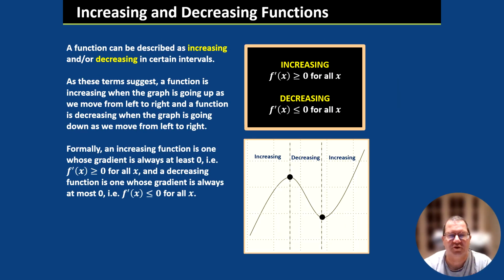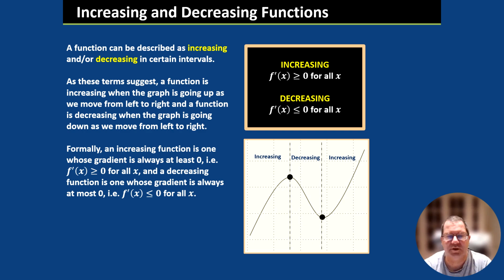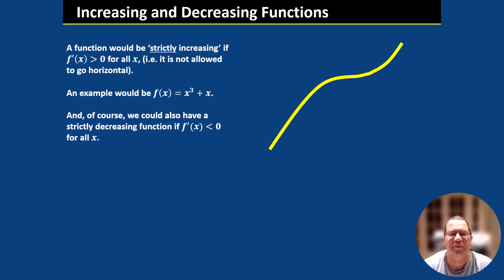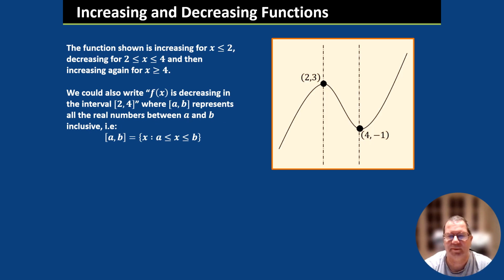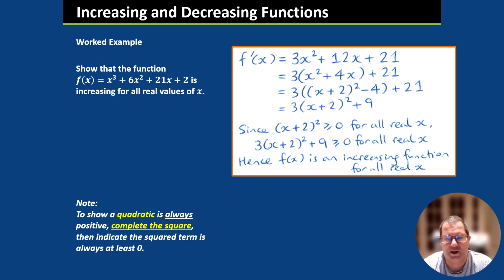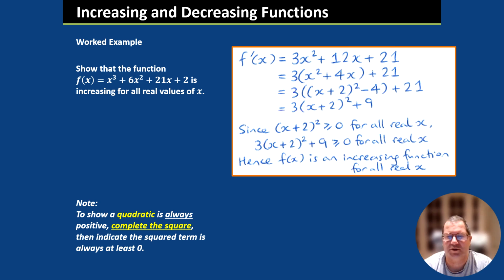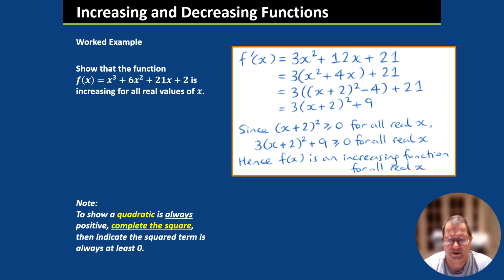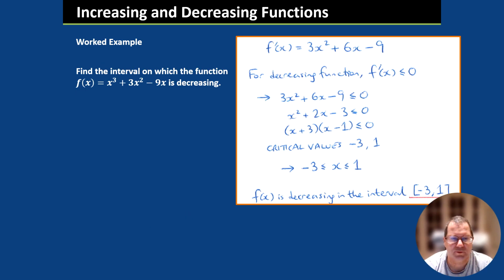12 7 Increasing and Decreasing Functions